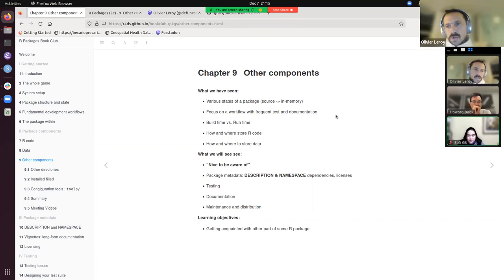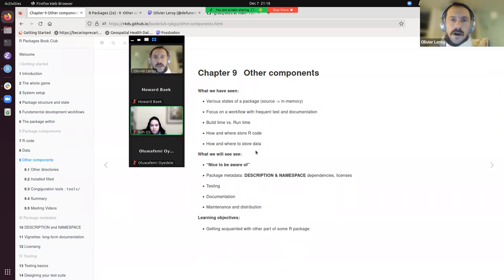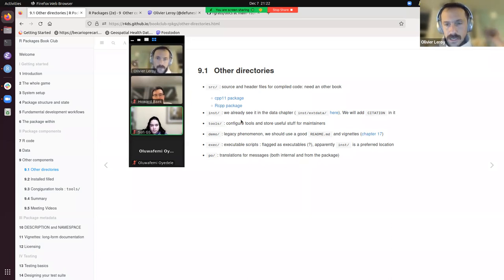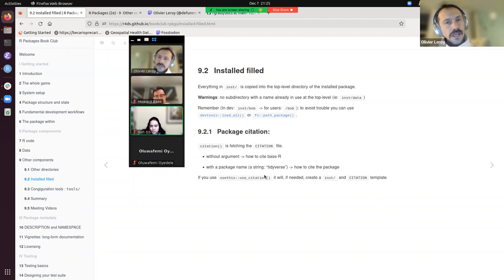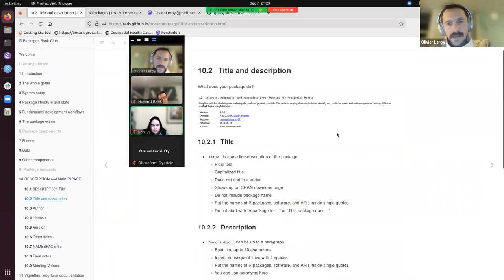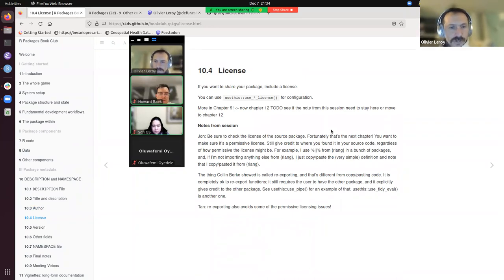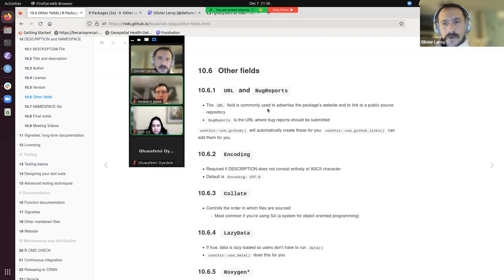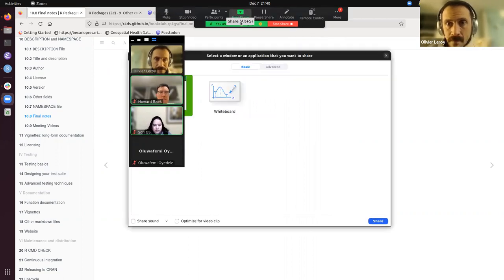R Packages: Other components & DESCRIPTION and NAMESPACE (rpkgs04 9 10)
Olivier Leroy presents Chapter 9 ("Other components") and Chapter 10 ("DESCRIPTION and NAMESPACE") from the R Packages book by Hadley Wickham and Jenny Bryan on 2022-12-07, to the R4DS R Packages Book Club, Cohort 4.